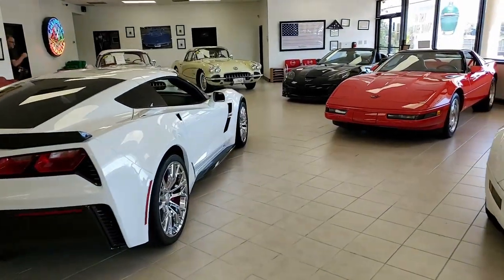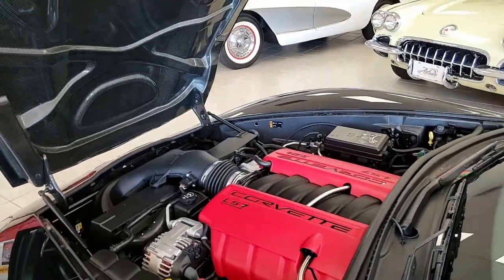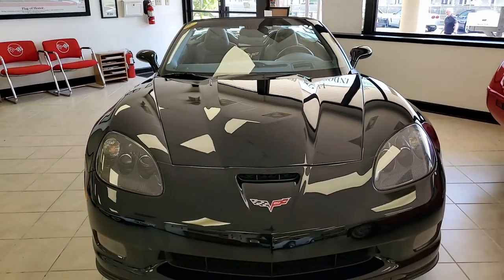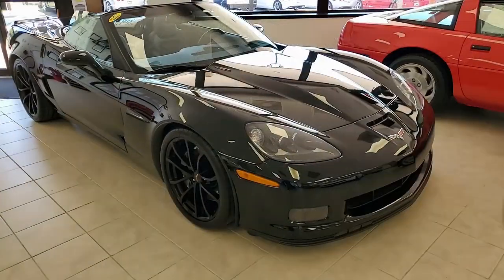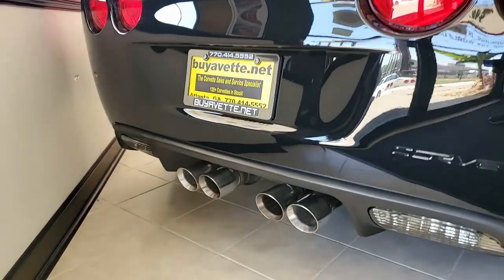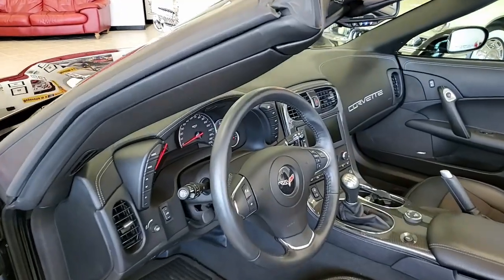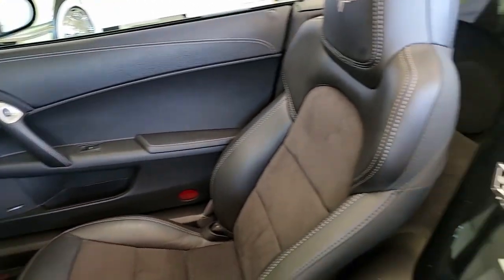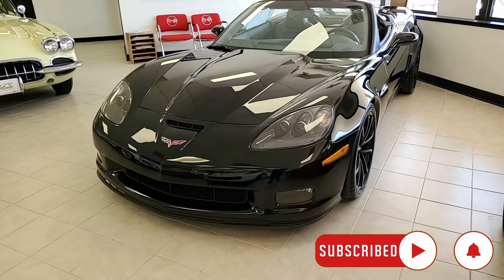2013 Corvette 427 4LT Convertible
2013 Corvette 427 4LT Convertible For Sale

505hp LS7 engine, 6 speed manual transmission, posi rear-end.

LOADED with the top level 4LT trim package and showing just 7,240 miles, this 2013 Corvette 427 Convertible is in nice condition. This car's paint is good-vg, with a great shine. Clear protective film has been applied to the front bumper/half of the hood and fenders/side mirrors/rocker panels/lower quarter panels/lower doors. Convertible top is vg, and factory Black Cup wheels are vg-exc. Correct Michelin Pilot Sport PS2 ZP runflat tires show an average of 6/32nds tread depth remaining in the front, and an average of 7/32nds remaining in the rear. The interior of this 2013 Corvette 427 Convertible shows vg-exc factory leather seats, steering wheel, door panels, and center console.

7K Miles.